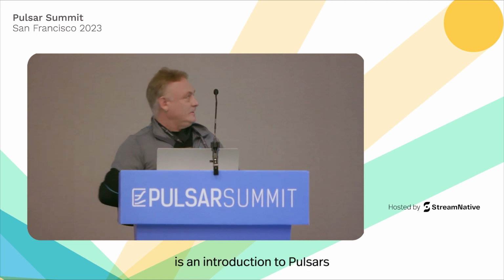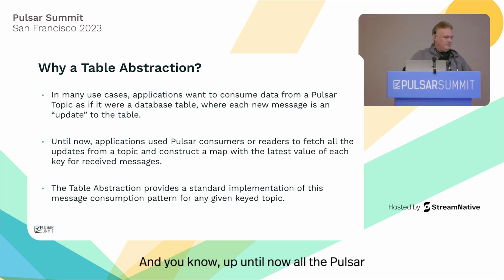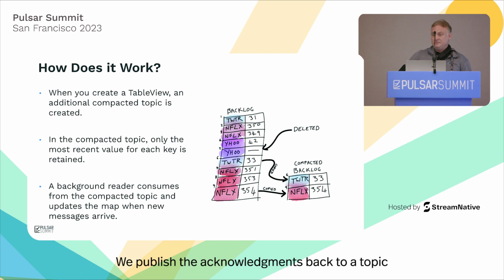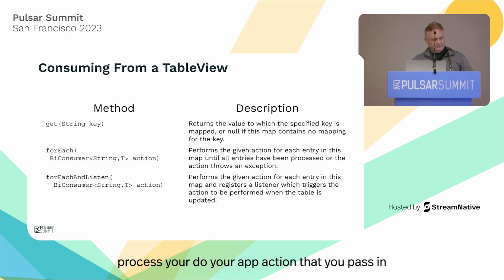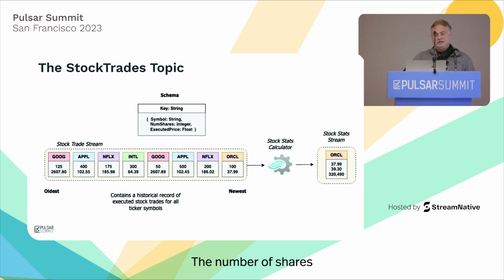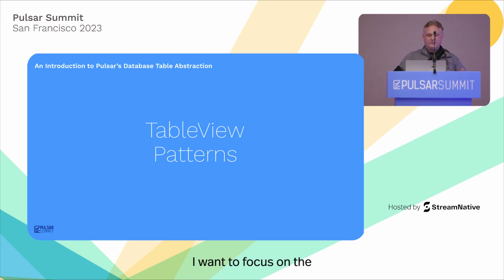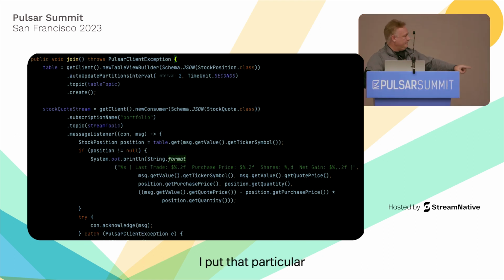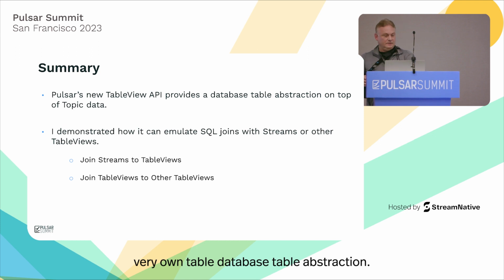An Introduction to Pulsar's Database Table Abstraction - Pulsar Summit NA 2023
In many use cases, applications are using Pulsar consumers or readers to fetch all the updates from a topic and construct a map with the latest value of each key for the messages that were received.

The new TableView consumer offers support for this access pattern directly in the Pulsar client API itself, and encapsulate the complexities of manually constructing such local cache manually. In this talk, we will demonstrate how to use the new TableView consumer using a simple application and discuss best practices and patterns for using the TableView consumer.